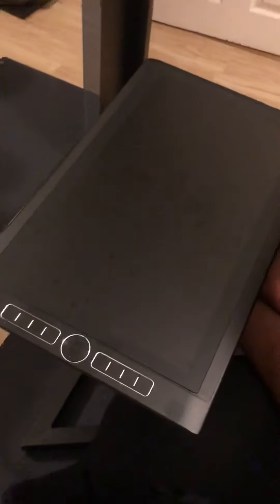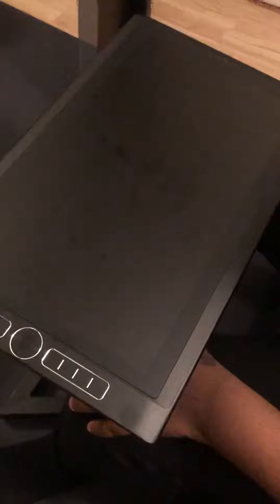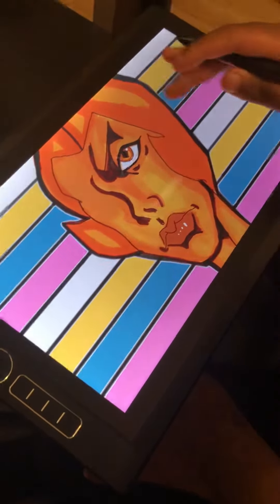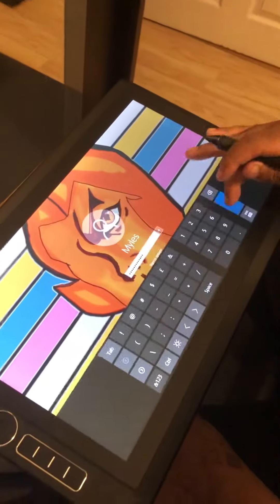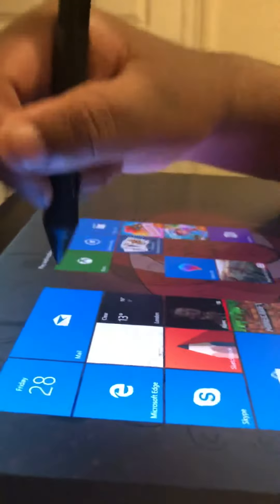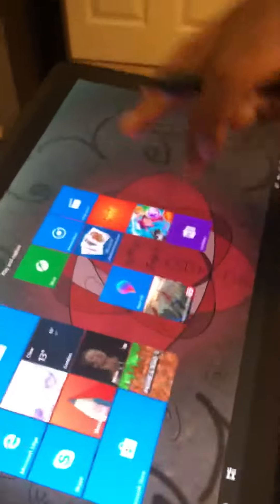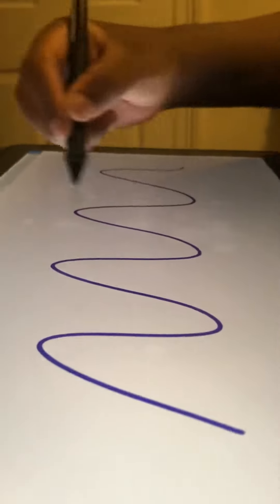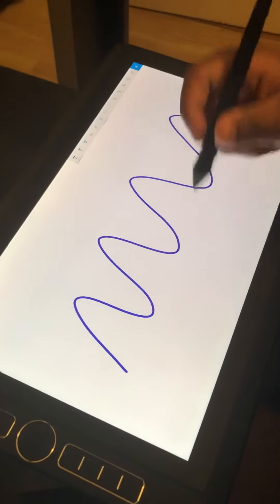Pen Defects - Wacom studiopro I7